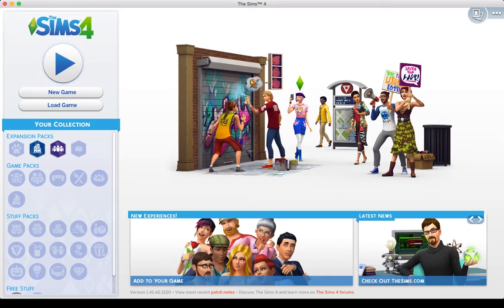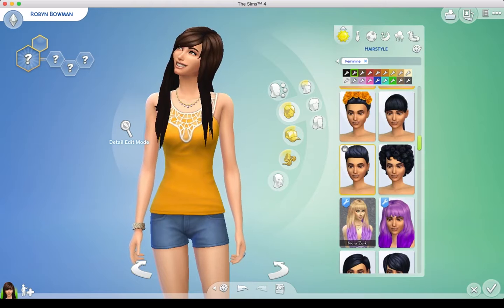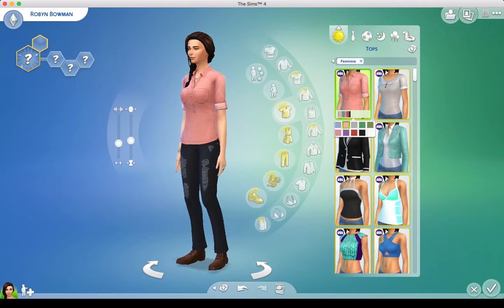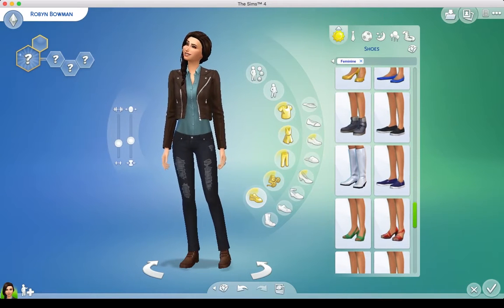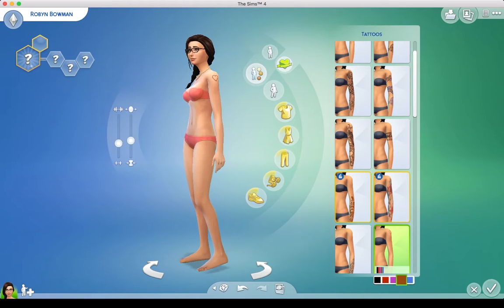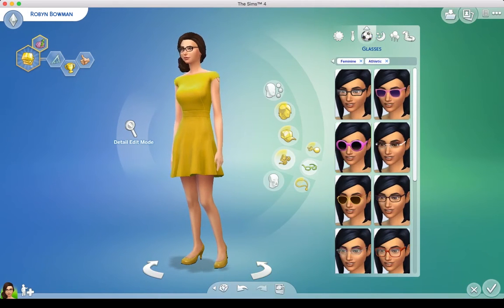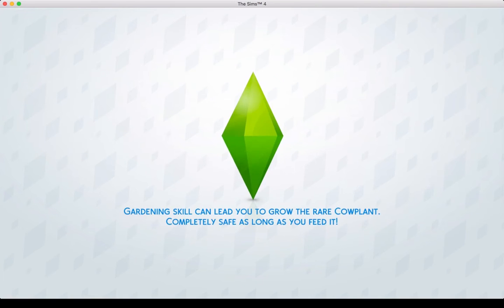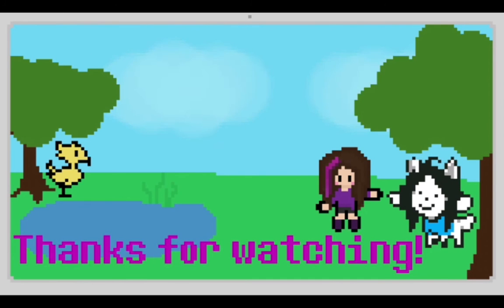Justifying my bad fashion choices | The Sims 4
Today I'm starting a new lil series where I play the Sims 4! :D First things first: Create a snazzy sim! One question: What is fashion?!?

Music used in this video:
Movements - MitiS and MaHi